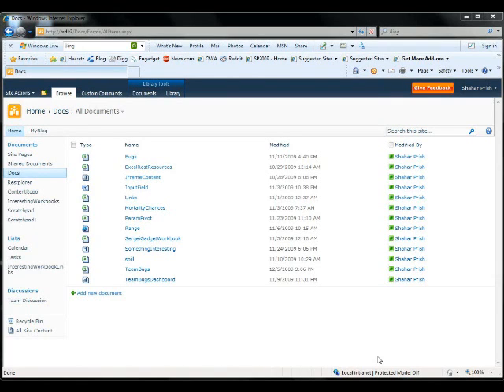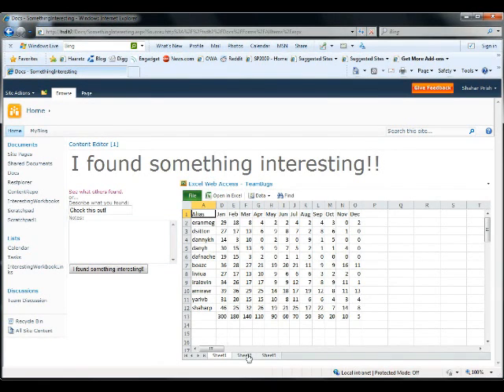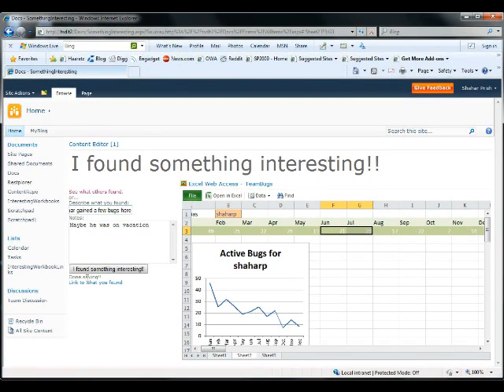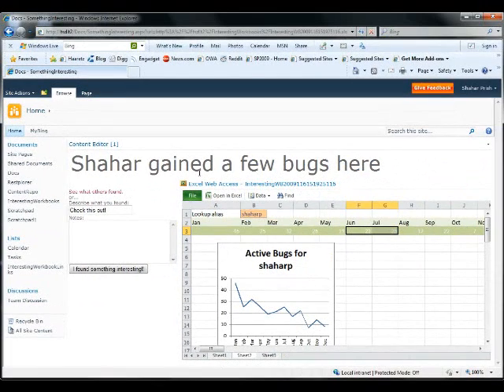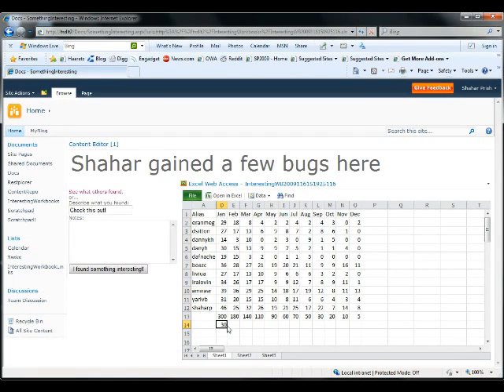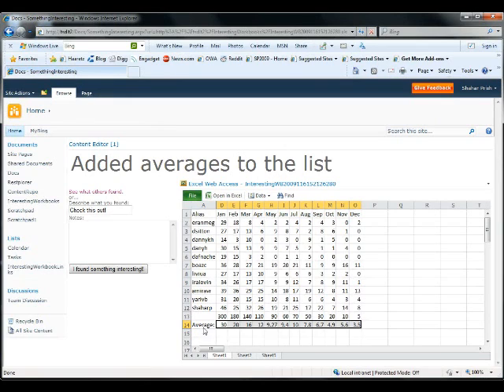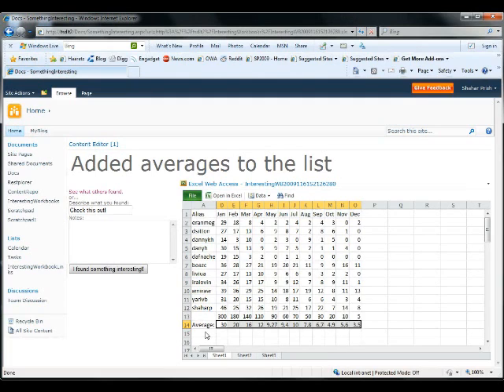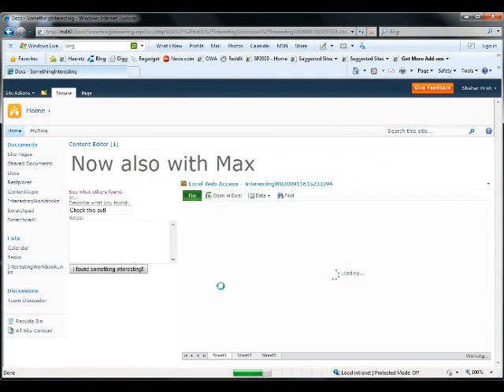"I Found Something Interesting" Sample App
A sample application using Excel Services on SharePoint 2010 that allows users to analyze and share interesting findings on workbooks.